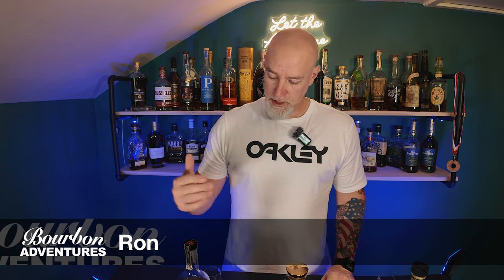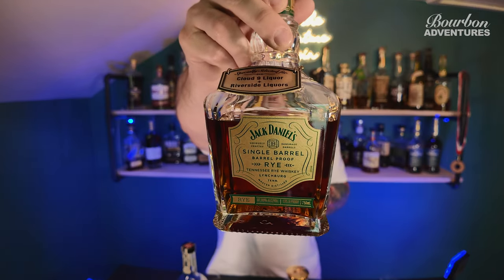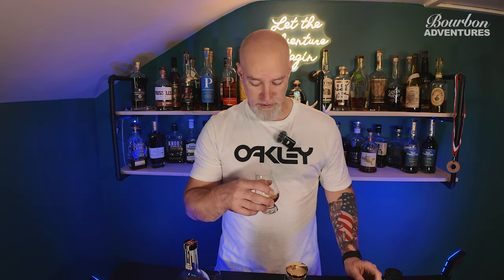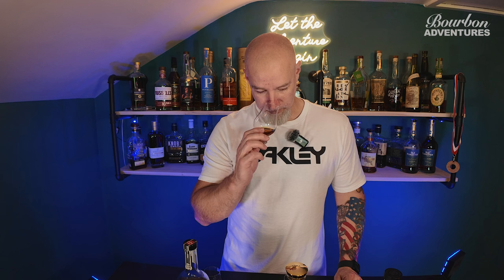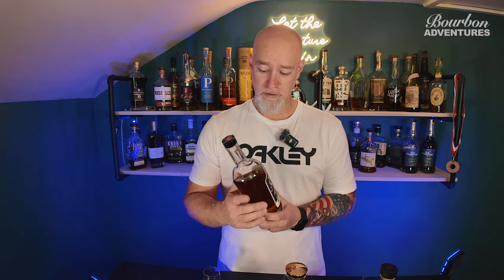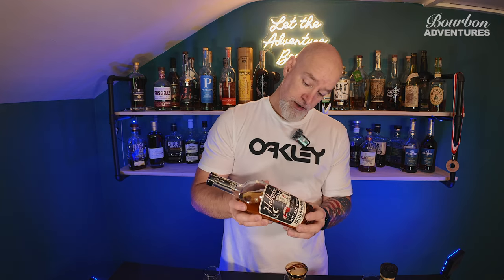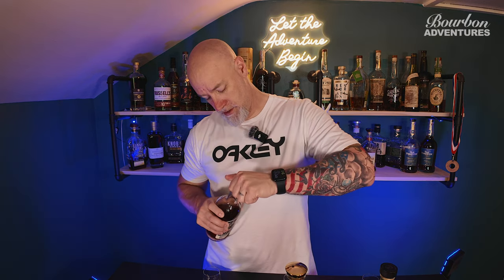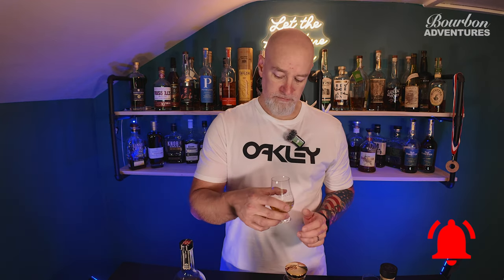April Bourbon Haul- Top 3 Bottles I Got Last Month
April Bourbon Haul- Top 3 Bottles I Got Last Month, JDSiBRSP, 1792 Full Proof, and Holladay Soft Red Wheat

Let’s grow this channel so i can bring more reviews and do some Bourbon hunting.

Bourbon Adventures where I do reviews of bourbon and whiskeys. Bourbon and whiskey hunting. Blind pours and see what are my favorites. Check out what’s on the bar top today!! Get the glen Carin out and enjoy a pour with me.

Bourbon Adventures, remember: it’s not just about the whiskey; it’s about the memories shared and the flavors embraced. Until our glasses meet again, cheers to the next pour!”